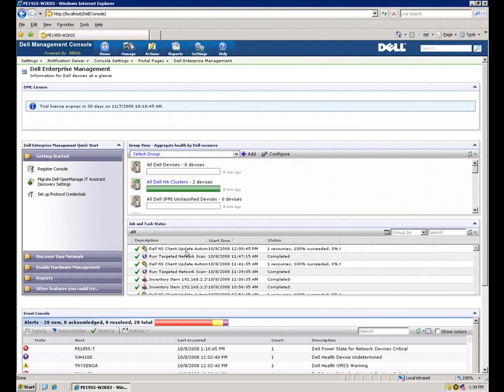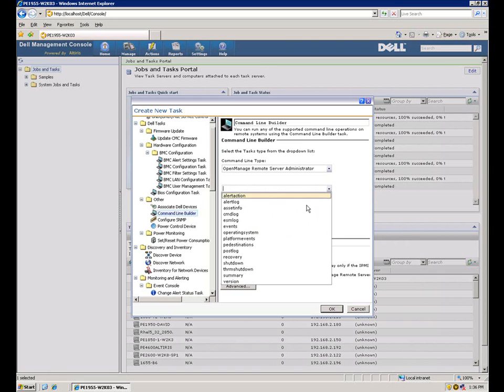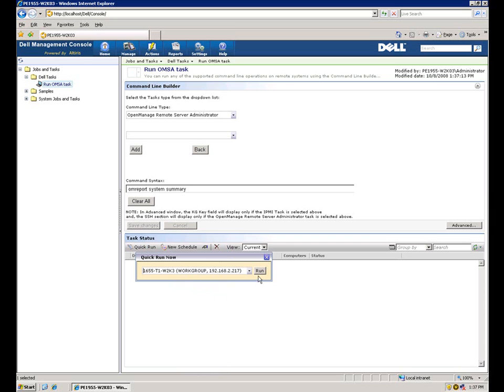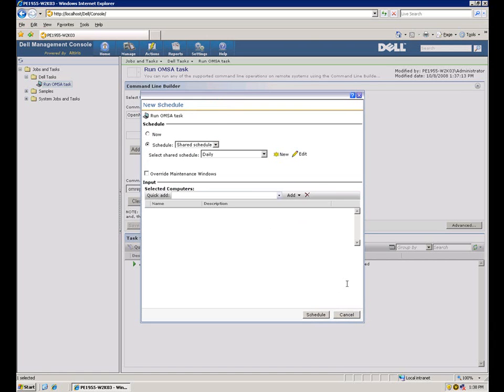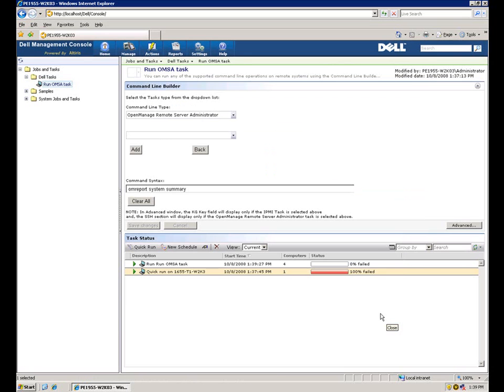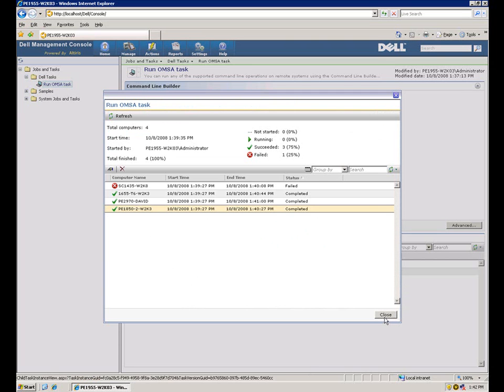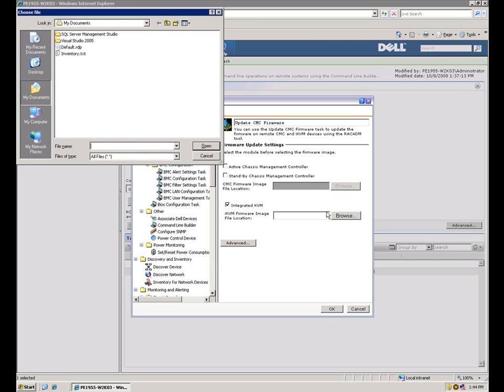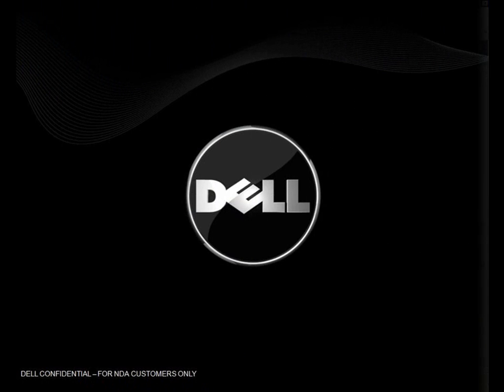Tasks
This video demonstrates managing taks with the Dell Management Console.